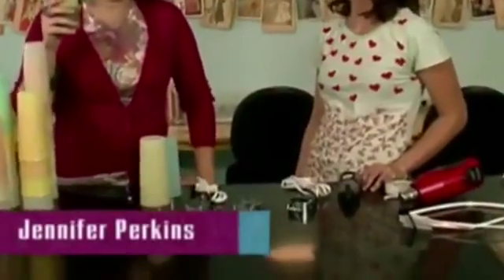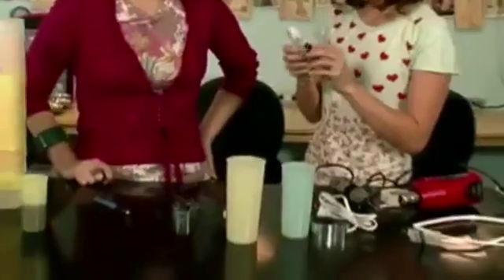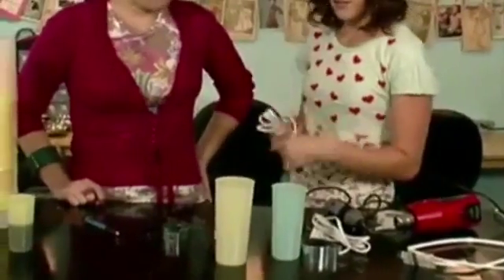Tutorial How To Make Plastic Cup Lamps Throwback Thursday